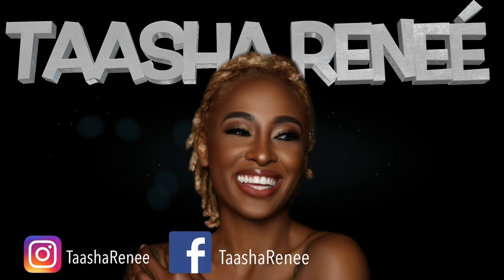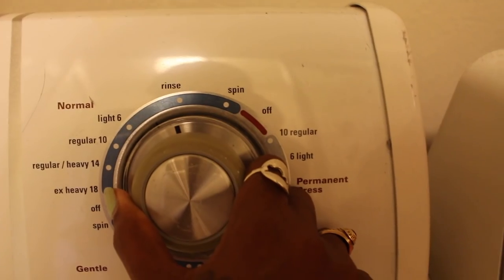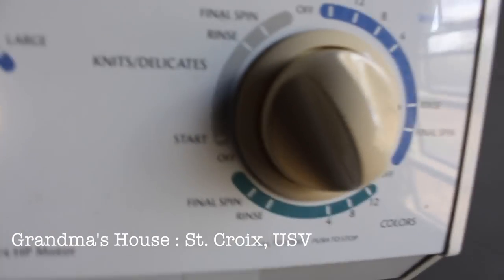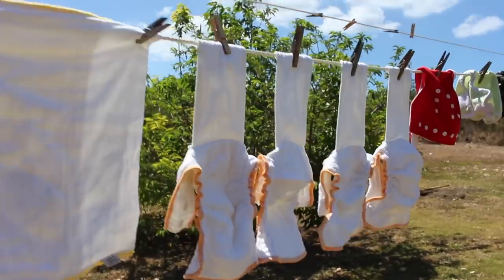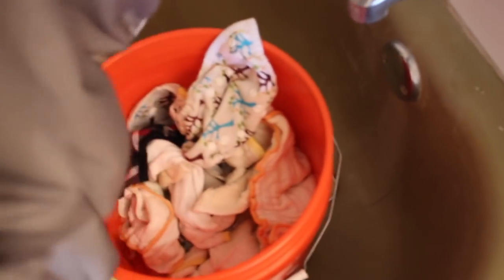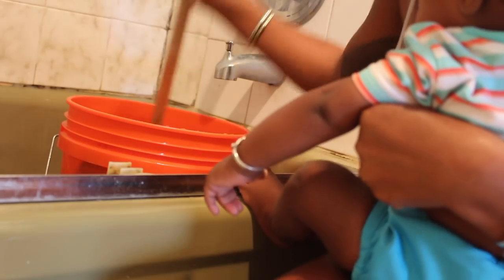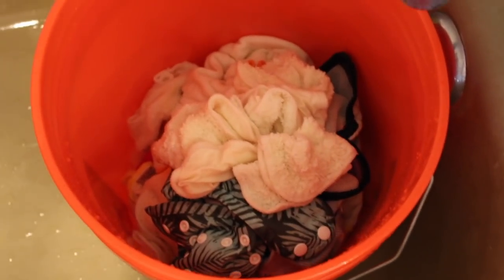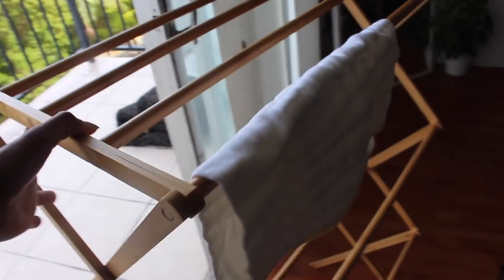MY CLOTH DIAPER WASH ROUTINE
I'm finally sharing my cloth diaper wash routine with you guys. FYI: theres no "SET" way to wash your diapers and you might find another method along the way, but I'm just here to show you what has worked for ME! This video shows 4 different ways I am able to wash my diapers (washer & dryer in home, washer no dryer, laundromat/shared laundry, & no washer no dryer) I hope you find this video helpful. please comment below any questions you might have or any other cloth diaper video suggestions.

If you're not already, go follow our ig page @blackwomendoclothdiaper

|C A M E R A & E D I T|